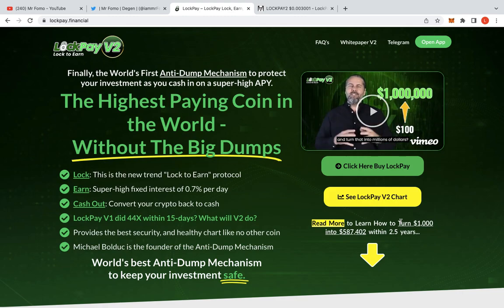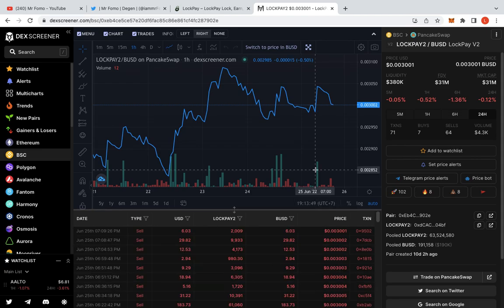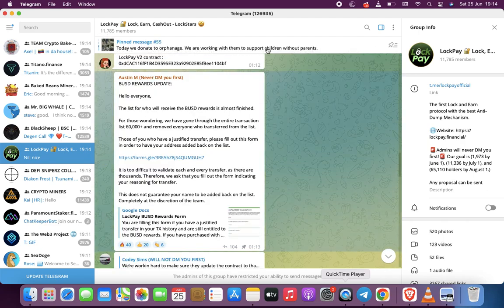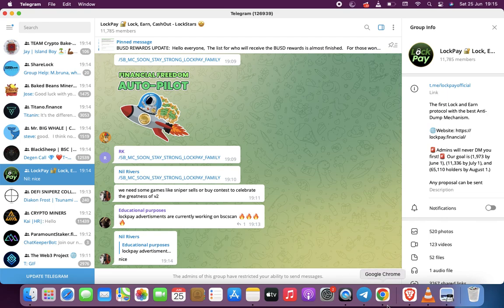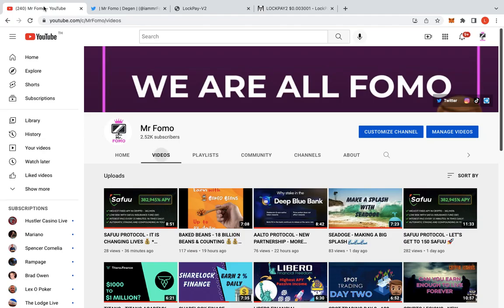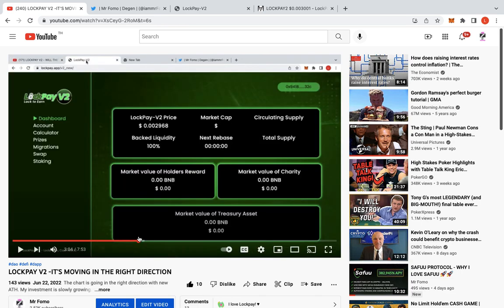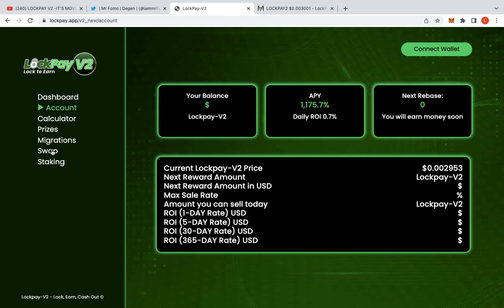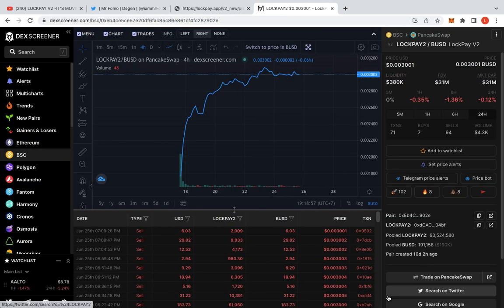LOCKPAY V2 - * FORM IS AVAILABLE TO BE FILLED OUT *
BUSD will be rewarded to people like myself who did not switch accounts. There is a form for people who did transfer between accounts.

Projects I Am Invested In.